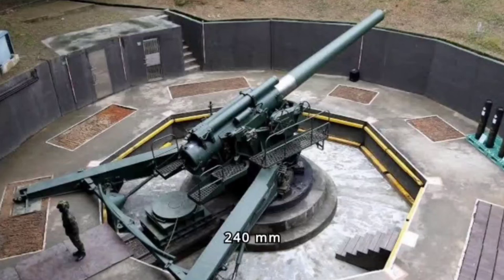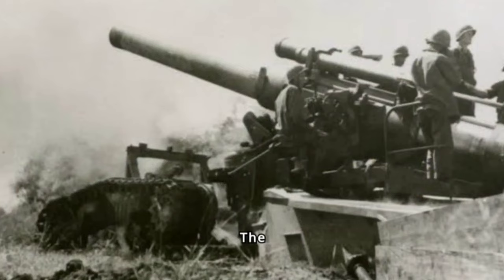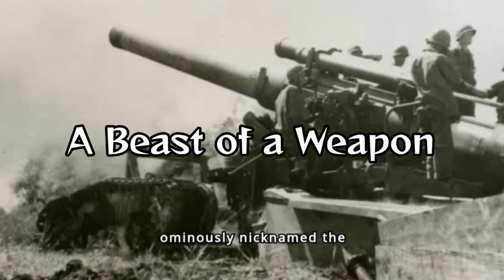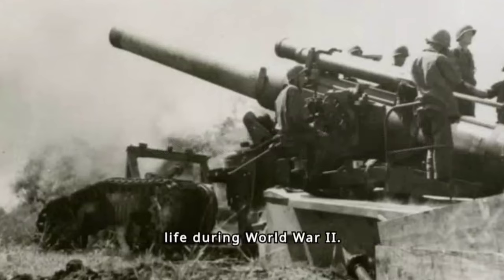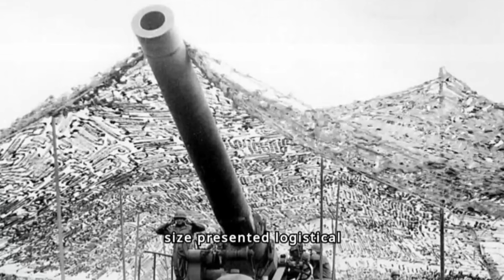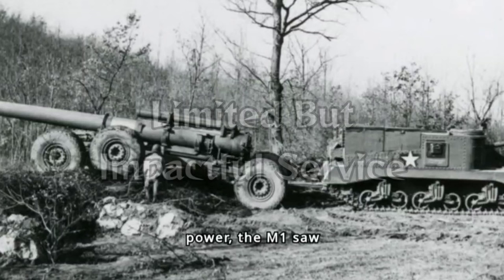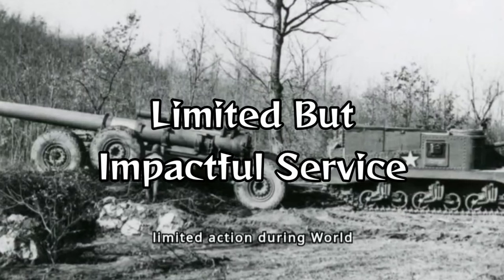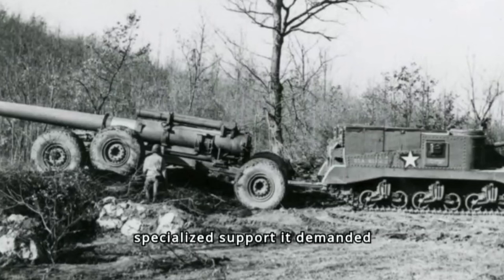Black Dragon : The 240 mm Howitzer M1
This channel is used to write reviews of True ID Creator and History is a regular program every Wednesday and Saturday.